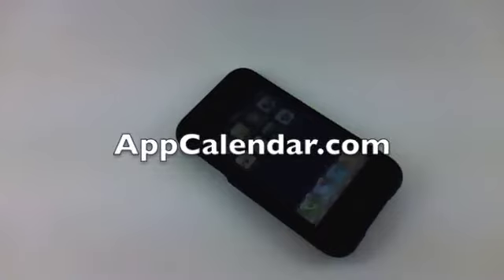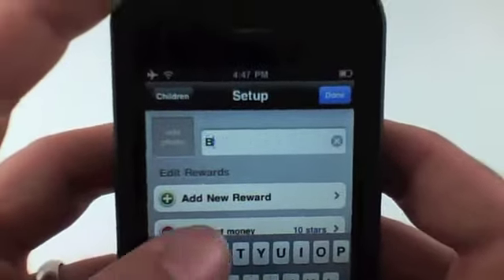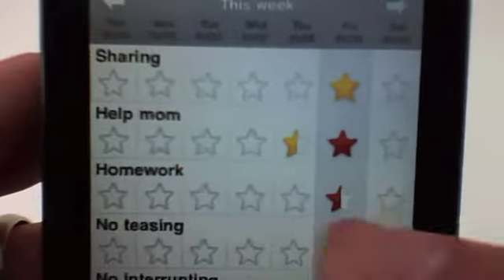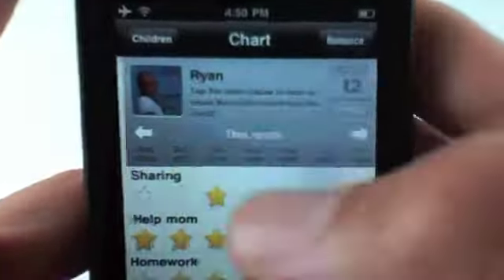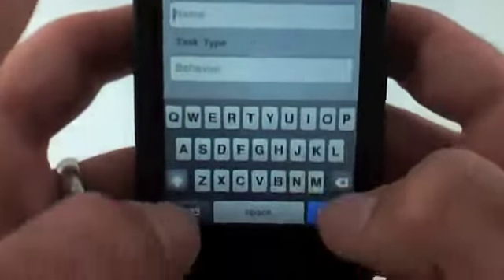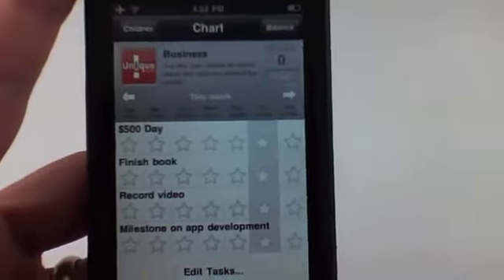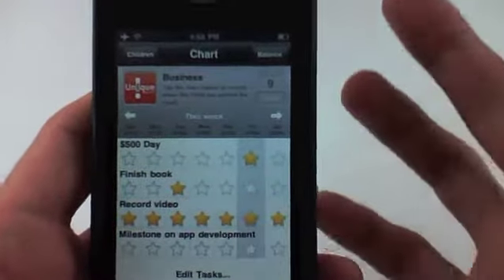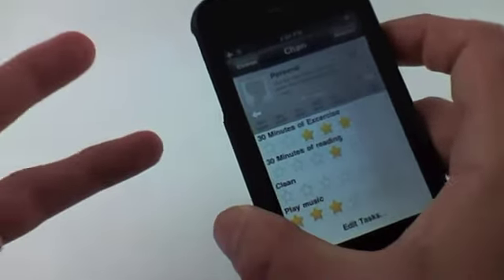iRewardChart iPhone App Review - AppCalendar.com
Here's the January 31st iPhone App Review

Hope you enjoy the review for today!

Ryan